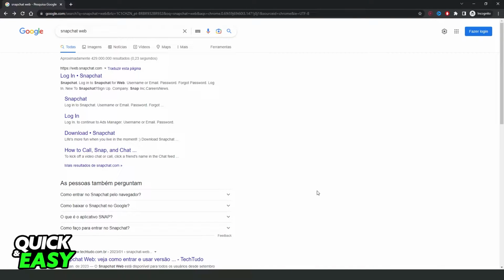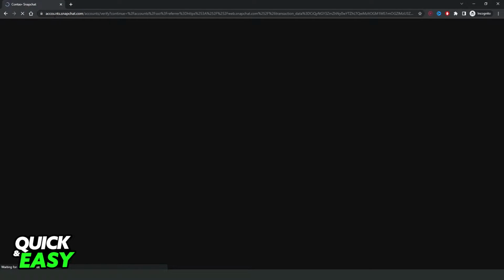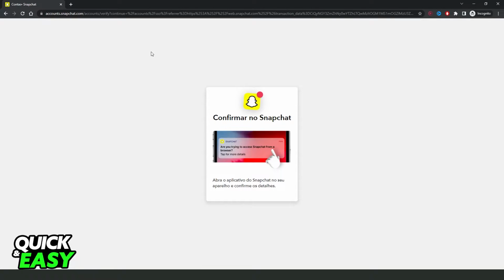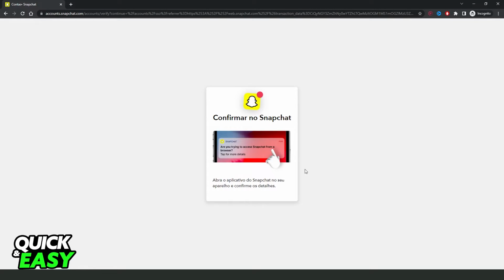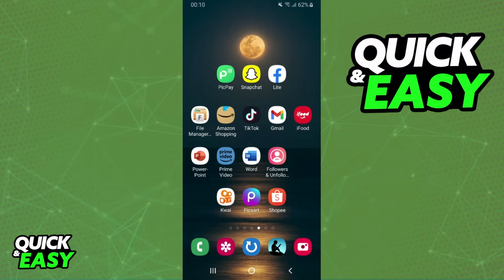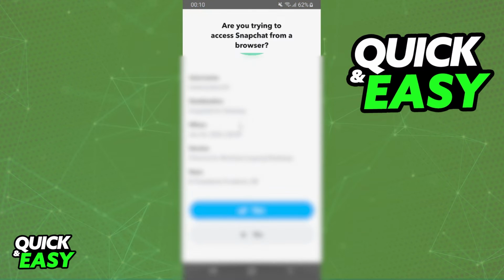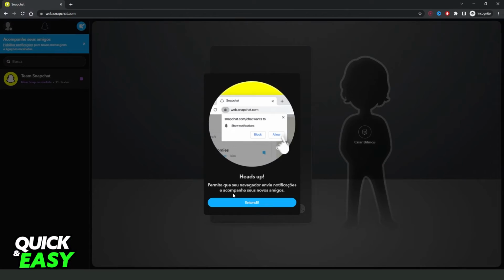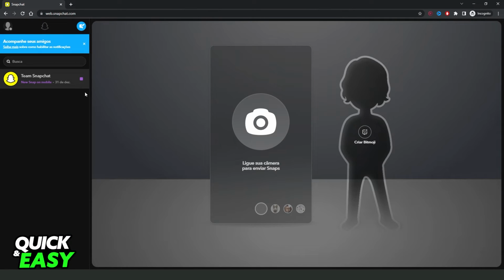How To Confirm Snapchat Web on Phone [Very EASY!]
In this video I will show you how to confirm snapchat web on phone.

I hope I have helped you with the video!